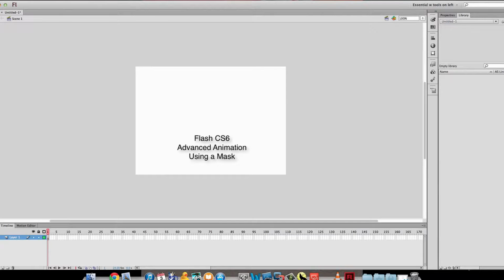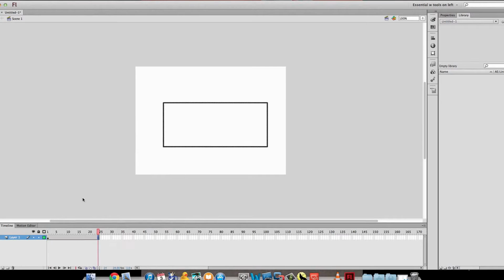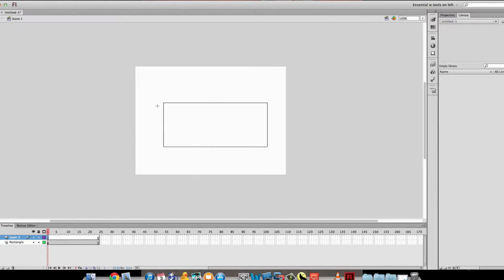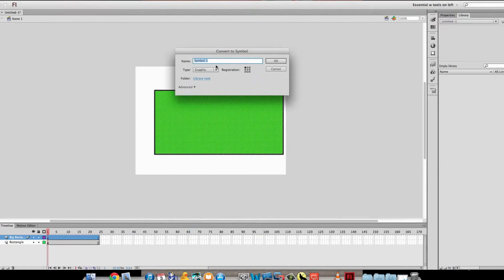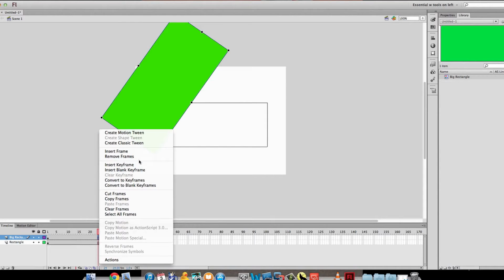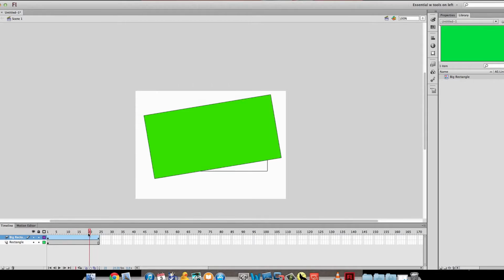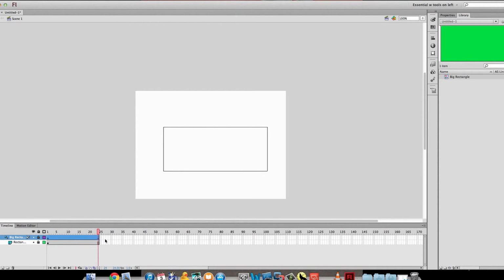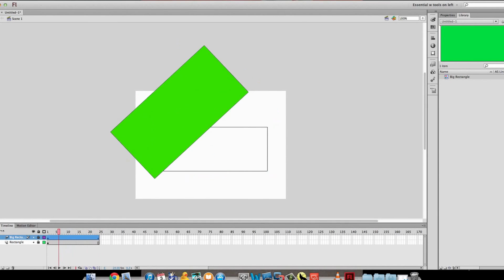Adobe Flash CS6 Masking Tutorial